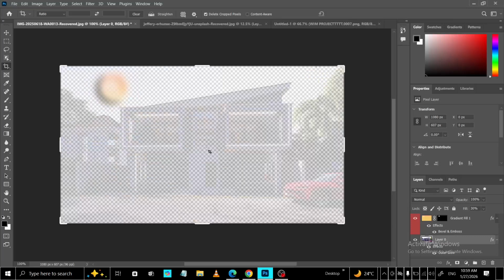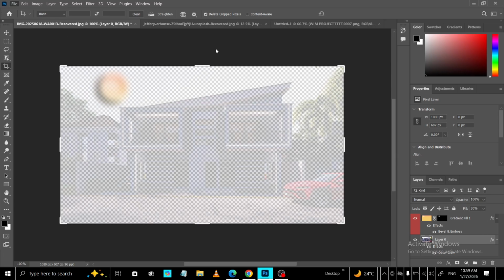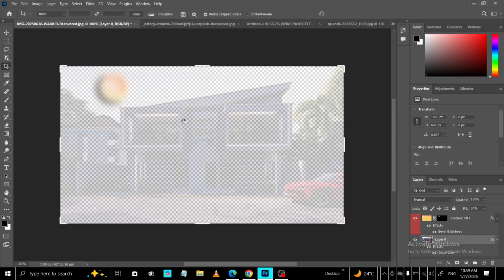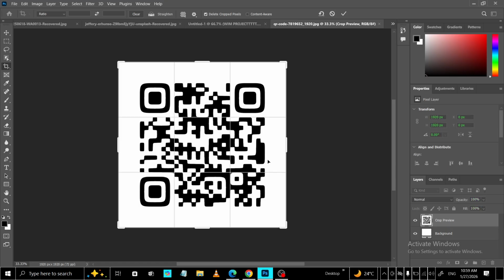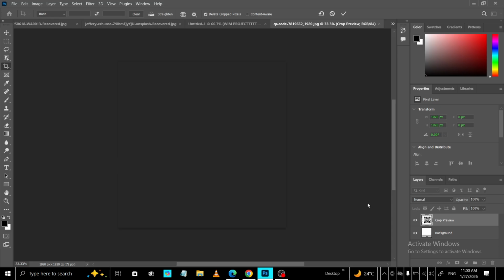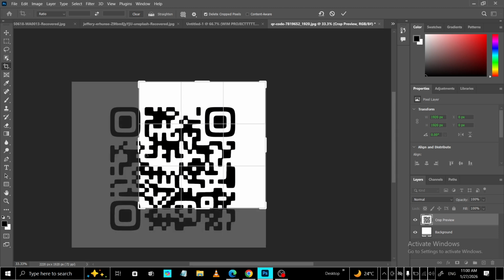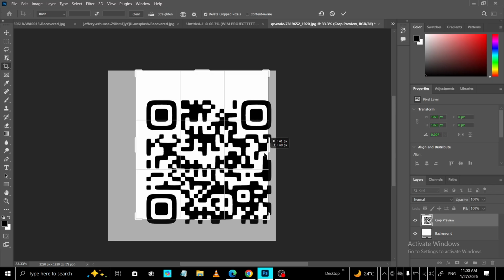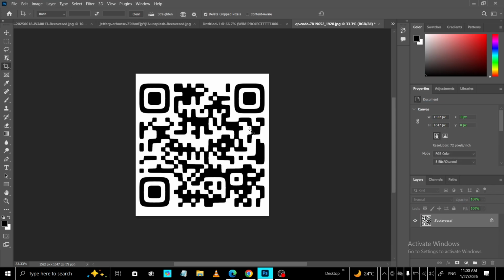How to Create QR Code in Adobe Photoshop 2026 (Simple Guide)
In this comprehensive tutorial, we dive into the process of creating a QR code using Adobe Photoshop. Whether you're designing for a project, event, or business, understanding how to generate a QR code can enhance your visual communication and engagement with your audience.

Viewers will learn step-by-step how to utilize Photoshop tools to create your own unique QR code, along with tips on customization. Watch till the end to see how to integrate your QR code seamlessly into your designs!